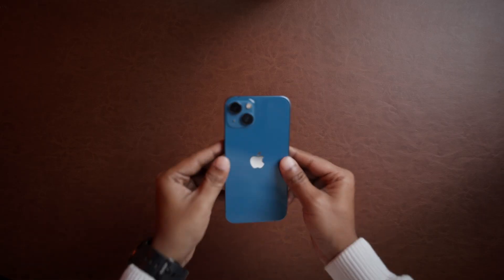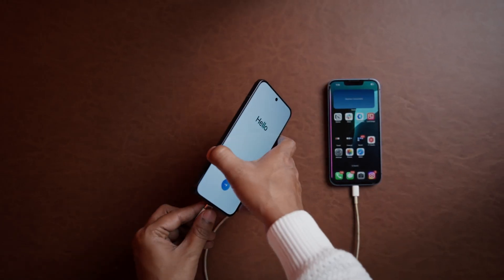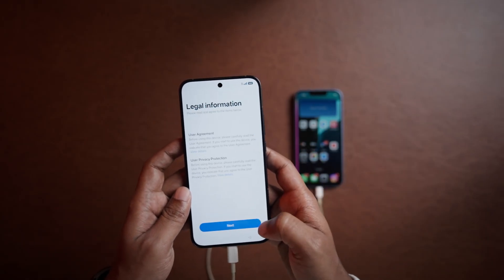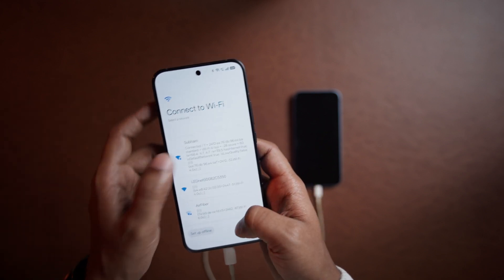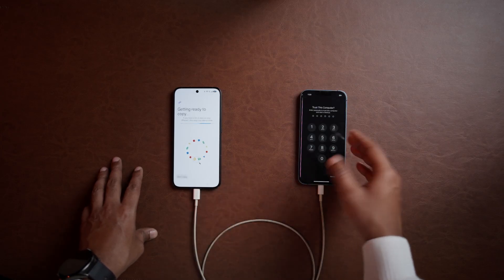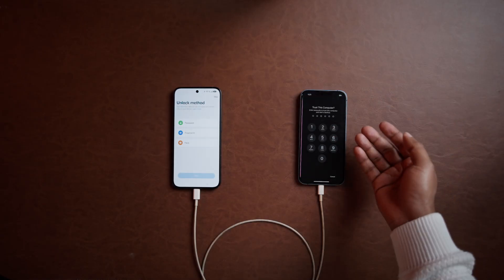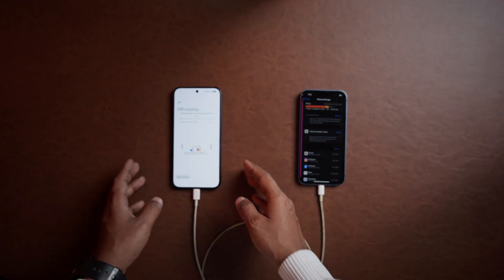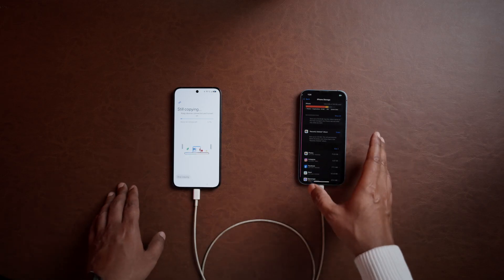How to Transfer Data from iPhone to Android Easy & Fast!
I recently switched to Android, and here’s exactly how I transferred ALL my data—photos, contacts, messages, apps, and more—quickly and easily without losing anything!

And here's the list of everything I use :
📷MY CAMERA BAG
MY MAIN CAMERA
MY GO TO LENS
MY FAVOURITE LENS
B ROLL KING
CAMERA BAG
2nd LIGHT:​​​​

Macbook Pro M4
CARD READER
HARD DRIVE
MAIN HARD DRIVE
Charging Station